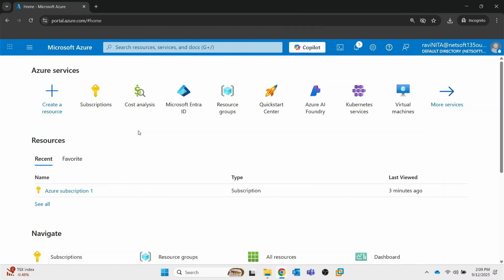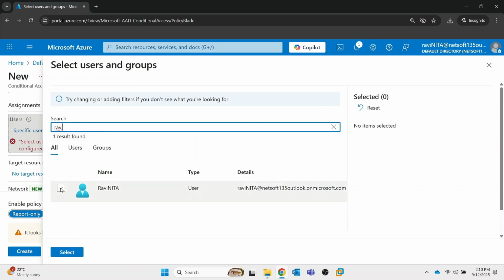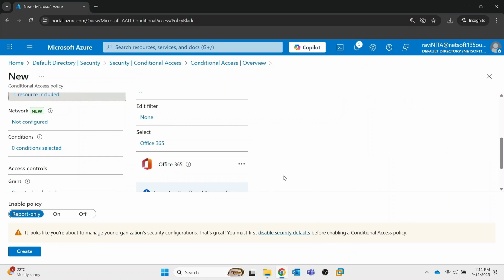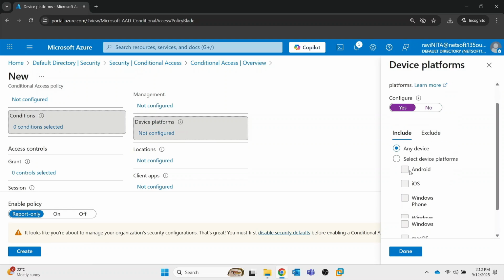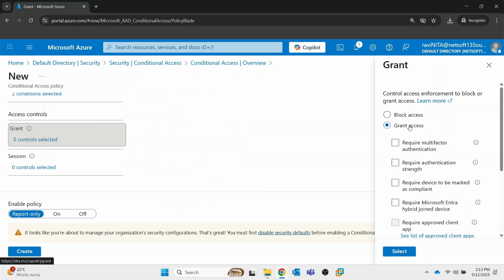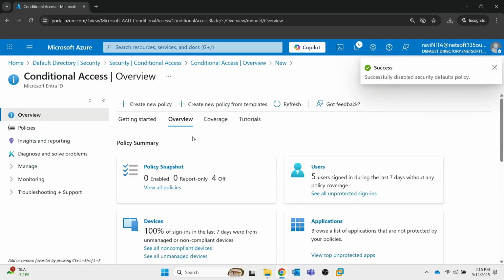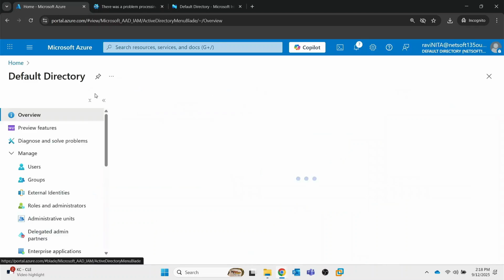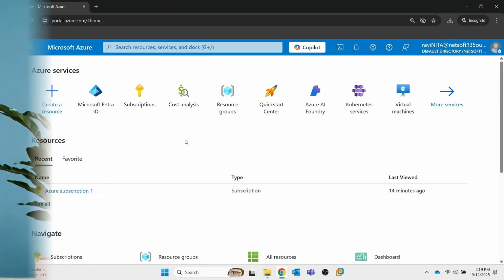Azure Conditional Access Explained - SC-300 Beginner - Module 04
Welcome back to the SC300 Beginner Series by NetSoft IT Academy! 🎓

In this video, we explore Conditional Access in Azure, a powerful tool for controlling who can access what under specific conditions. Learn how to protect your organization’s resources while maintaining user productivity.

• What is Conditional Access: Policy-based access control in Microsoft Entra ID.
• How it works: Conditional checks for user identity, device, location, and risk level.

*Practical Scenarios:*
• Block access from unsupported locations
• Enforce MFA for admin roles
• Block legacy authentication
• Ensure compliant devices access resources

*Policy Components:*
• Assignments: Who and what the policy applies to
• Conditions: Device platform, location, user risk, sign-in risk
• Controls: Grant, deny, or require MFA password change
• Step-by-Step Demo: Create, configure, and test a conditional access policy in Azure Portal.
• Best Practices: Don’t lock yourself out; test policies on limited accounts first.

By the end of this session, you’ll know how to securely apply conditional access policies to users, groups, and applications.